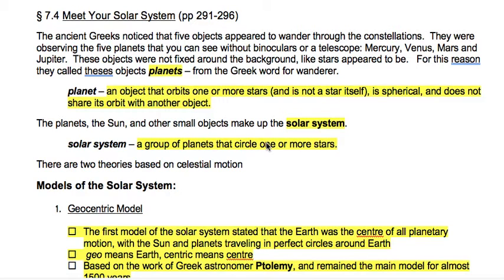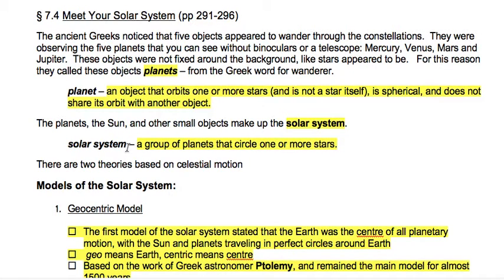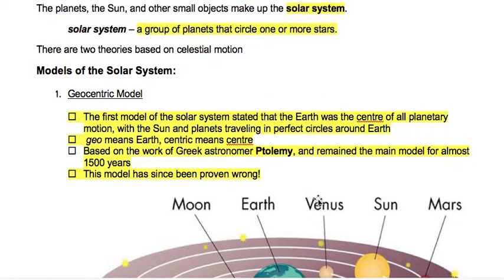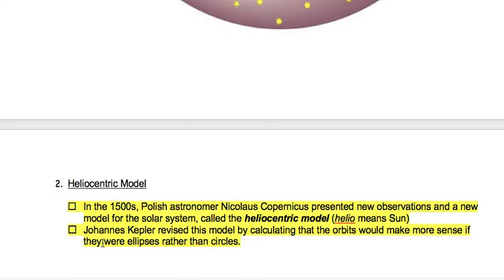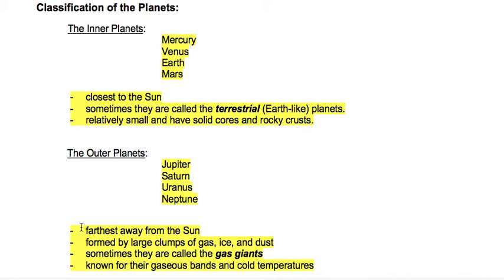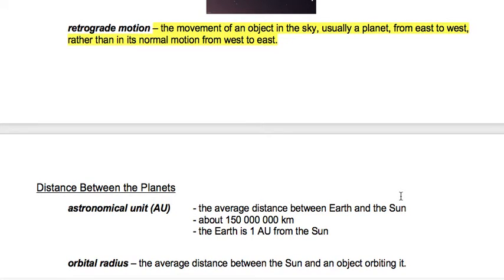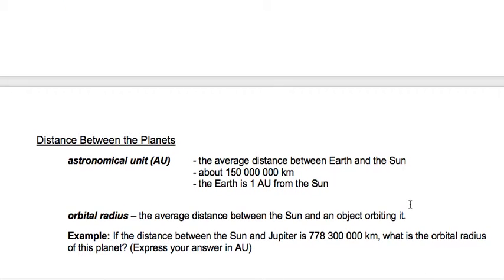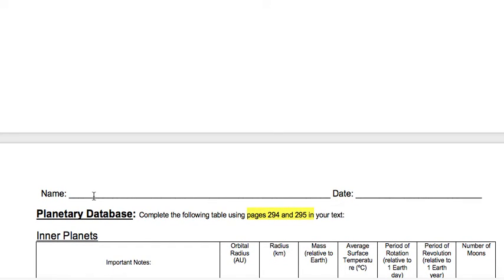7 4 Meet Your Solar System